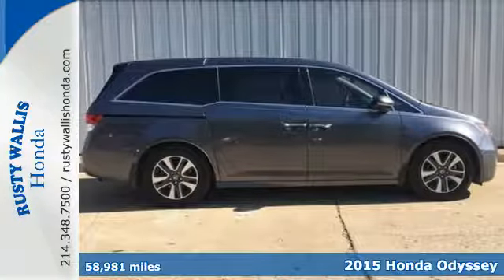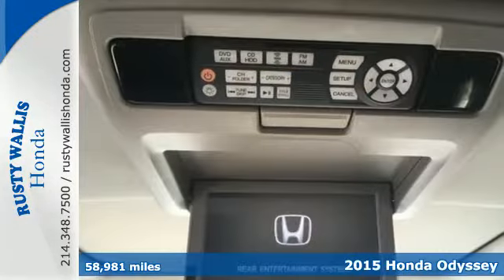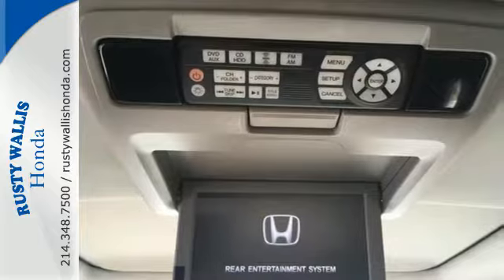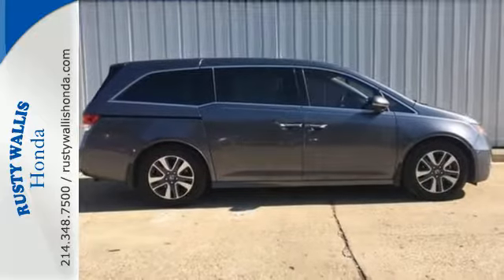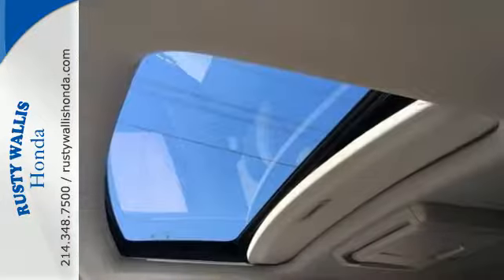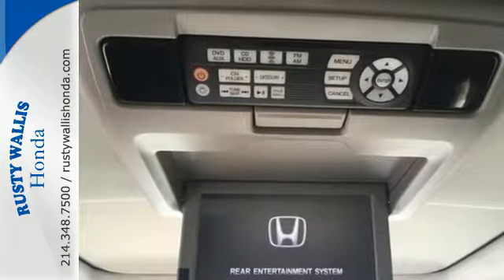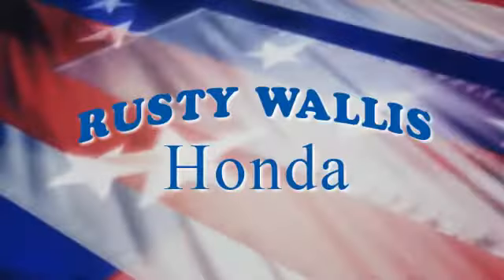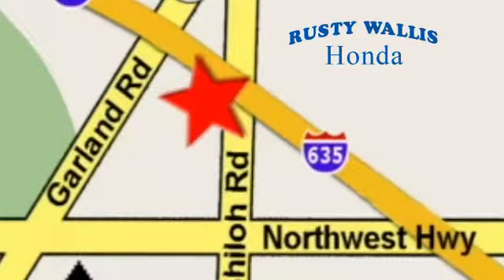2015 Honda Odyssey Dallas TX Fort Worth, TX 181451A - SOLD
Year: 2015
Make: Honda
Model: Odyssey
Trim: Base
Engine: 6 Cyl - 3.5 L
Transmission: Automatic
Mileage: 58981
Stock #: 181451A
VIN: 5FNRL5H91FB101492
Clean One-Owner Carfax. Honda Certified. Modern Steel Metallic 2015 Honda Odyssey Touring FWD 6-Speed Automatic 3.5L V6 SOHC i-VTEC 24V Honda Certified with Warranty, Navigation/GPS, Sunroof/Moonroof, Rear DVD, Leather Seats, Heated Seats, Polished Alloy Wheels, Clean History Report, Local Trade, Like New, Passed Dealer Inspection, Vehicle Detailed, Recent Oil Change, Bluetooth, Clean One-Owner Carfax, 18"" x 7"" Alloy Wheels, 7 Speakers, A/V remote, ABS brakes, AM/FM/CD Audio System w/7 Speakers, Automatic temperature control, Bumpers: body-color, Compass, Delay-off headlights, DVD-Audio, Electronic Stability Control, Entertainment system, Exterior Parking Camera Rear, Front dual zone A/C, Front fog lights, Garage door transmitter: HomeLink, Headphones, Heated door mirrors, Heated Front Bucket Seats, Heated front seats, Illuminated entry, Leather Seat Trim, Low tire pressure warning, Memory seat, Navigation System, Outside temperature display, Panic alarm, Power door mirrors, Power driver seat, Power Liftgate, Power moonroof, Rear air conditioning, Reclining 3rd row seat, Remote keyless entry, Security system, Speed control, Spoiler, Steering wheel mounted audio controls, Sun blinds, Tachometer, Telescoping steering wheel, Tilt steering wheel, Traction control, Trip computer, Turn signal indicator mirrors.brbrRecent Arrival! 28/19 Highway/City MPG**brbrHonda Certified Used Cars Details:brbr * Vehicle Historybr * Powertrain Limited Warranty: 84 Month/100,000 Mile (whichever comes first) from original in-service datebr * 182 Point Inspectionbr * Transferable Warrantybr * Roadside Assistancebr * Warranty Deductible: $0br * Limited Warranty: 12 Month/12,000 Mile (whichever comes first) after new car warranty expires or from certified purchase datebrbrAwards:br * JD Power Vehicle Dependability Study * 2015 IIHS Top Safety Pick * 2015 KBB.com 15 Best Family Cars * 2015 KBB.com Best Buy Awards brbr8 Time Presidents Award winner,the most of any Metroplex Honda dealer.Customer service,integrity and character is where we proudly hang our hat. Stop in and give us the chance to impress. Remember, Every Honda purchased at Rusty Wallis Honda comes with a maintenance program that includes your first oil change free!brbrReviews:brbr * The Honda Odyssey is a clear choice for a family looking for a practical, comfortable, fuel-efficient, feature-packed 8-passenger hauler. It's easily better at those tasks than a full-sized SUV, and there's nothing like those sliding doors when you're in a tight parking lot. Source: KBB.combr * Agile handling; fuel-efficient V6; quiet cabin; configurable second-row seat; easy-to-fold third-row seat; top crash test scores. Source: Edmundsbr * The Honda Odyssey has a wide, low stance with a modern aerodynamic feel. Its fresh, angled lines, combined with updates to its front end, grille, and rear taillights result in a bold design. Take into consideration its great records for reliability and safety combined with fact that it is enjoyable and comfortable to drive, and this is one vehicle should not be missed. Depending on the trim level you select, it can seat up to 7 or 8 passengers. The third row seats are split, and each seat can fold flat into the floor. The outside seats in the second row can slide towards the walls, so that three child safety seats can fit next to one another. The Multi-Function 2nd-Row Center Seat, on EX trims and above, can either fold forward to become a center console or slide forward 5.5 inches to enable a child seat to be closer to the driver and front passenger. For extra cargo space, one or all of the second row seats can be removed as well. Powering the Odyssey is a 3.5L V6 engine, with 248 h

Address:
12277 Shiloh Road